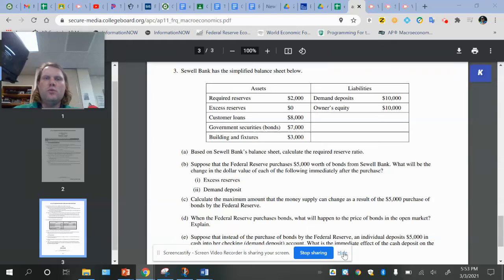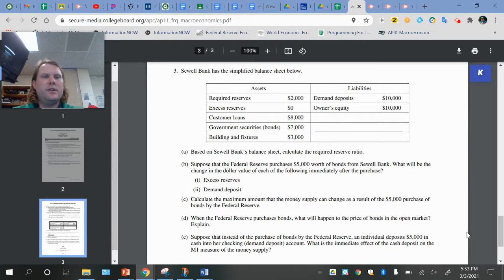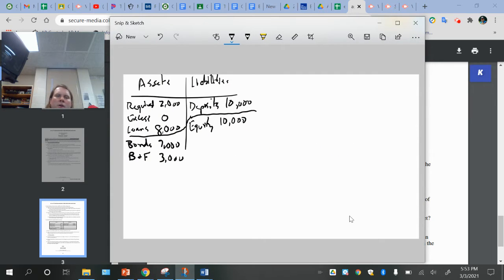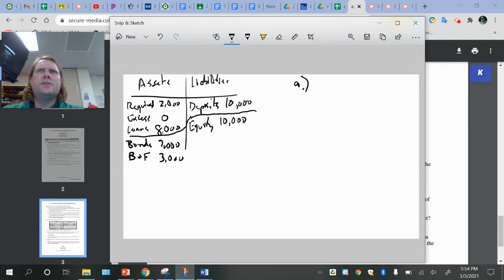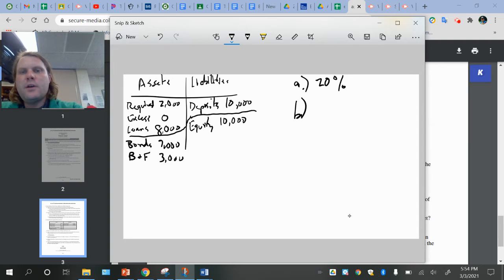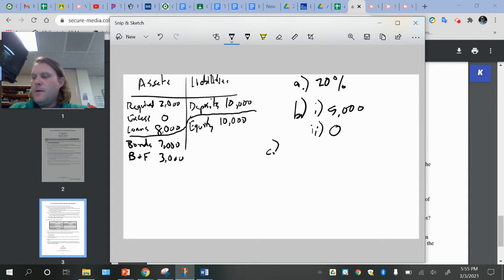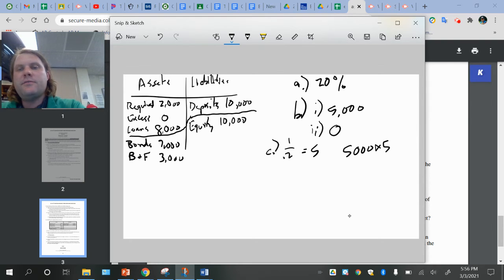Macro 2011A 3